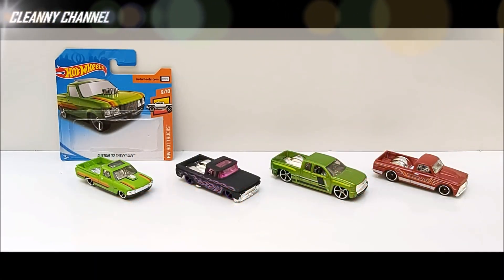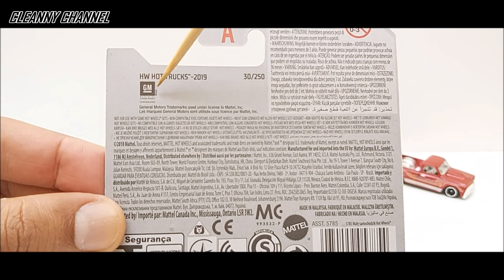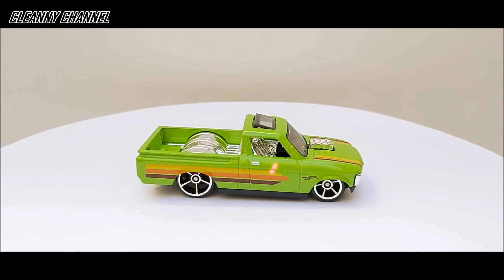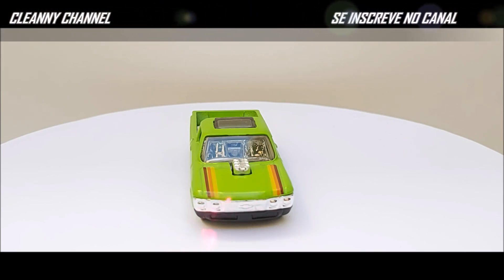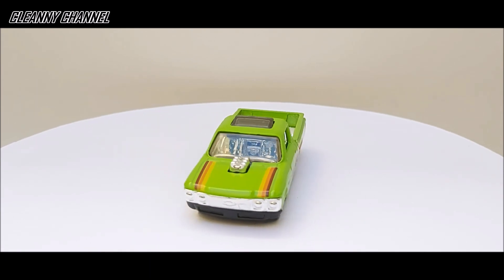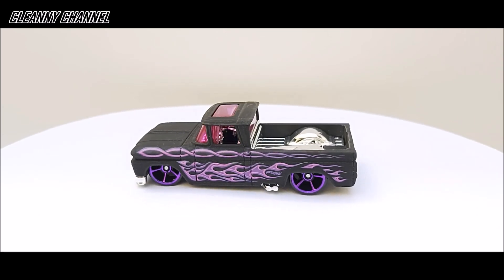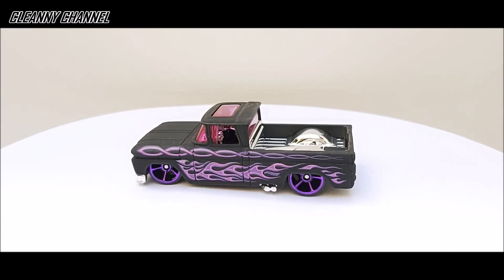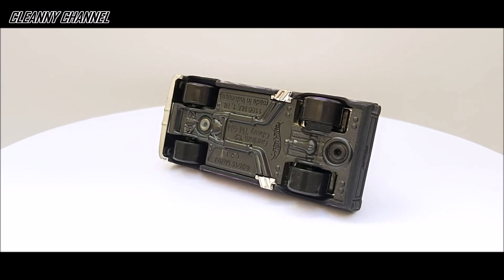Chevy Silverado, '67 Chevy C10, '62 Chevy, '72 Chevy LUV, Hot Wheels Review, #160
Review Hot Wheels, Silverado, 67 Chevy C10, Custom 62 Chevy, Custom 72 Chevy LUV, Hot Trucks & HW Flames